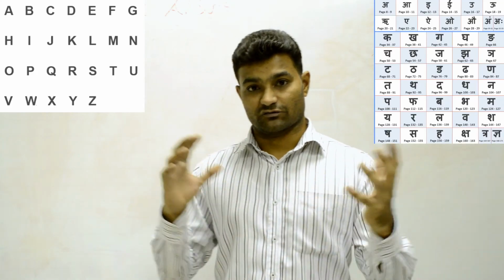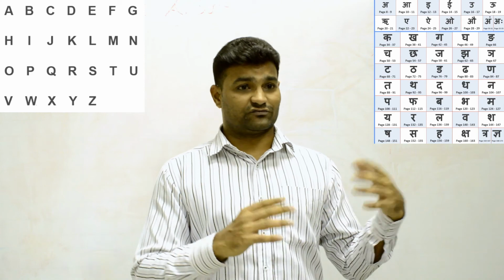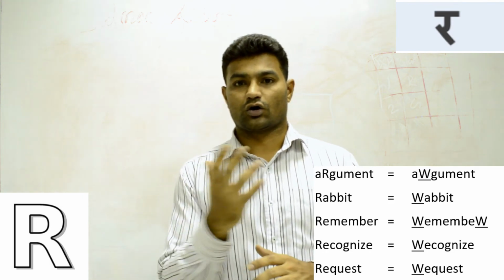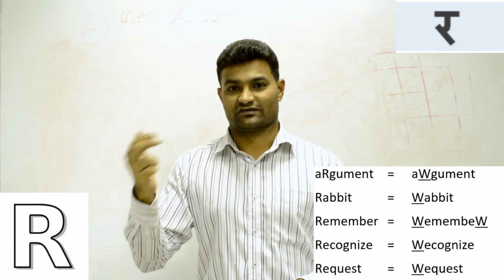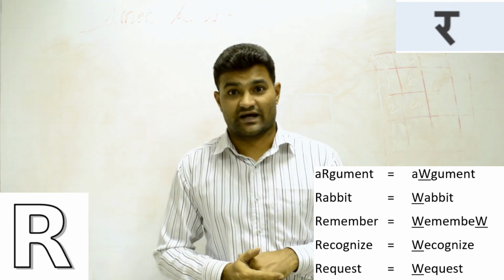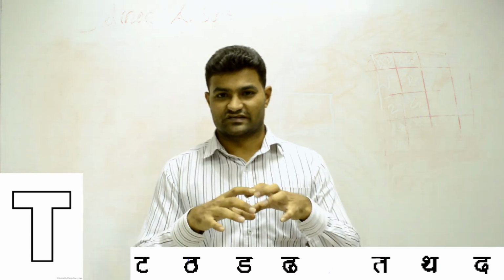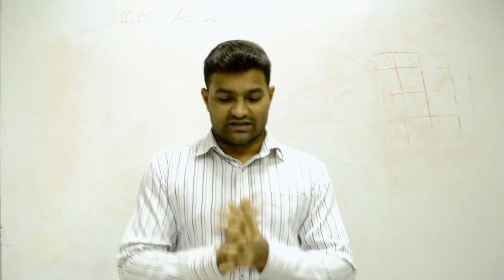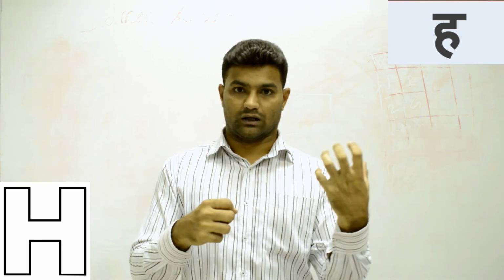Why INDIANS accent is different than UK/US accent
Educational video: related the fluency of English accent. Why south Asian speakers having different way of uttering words than UK/US native speakers. Video will elaborate main facts and key points.